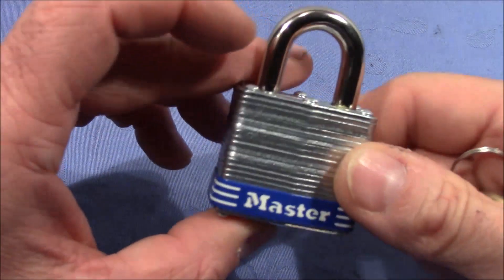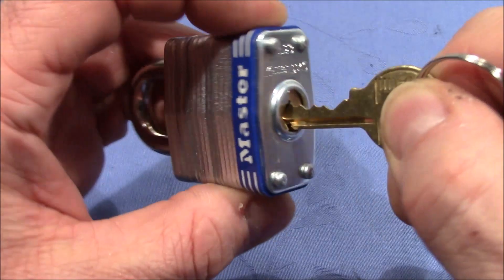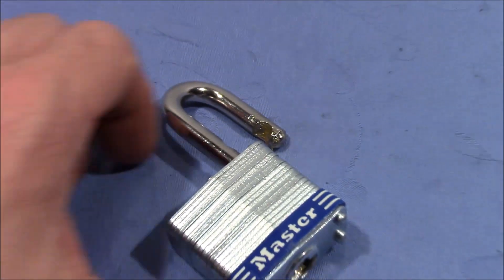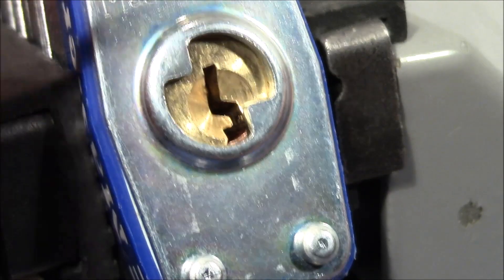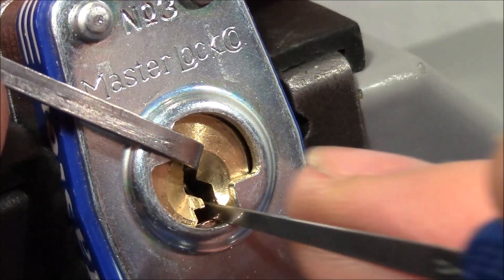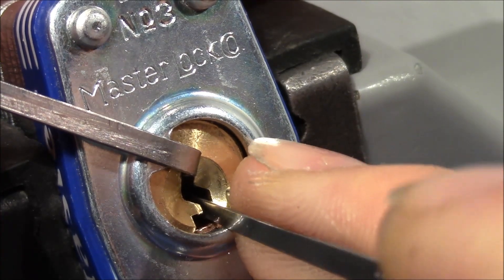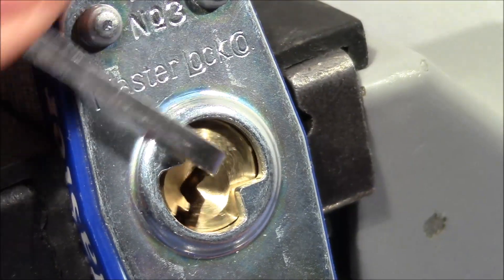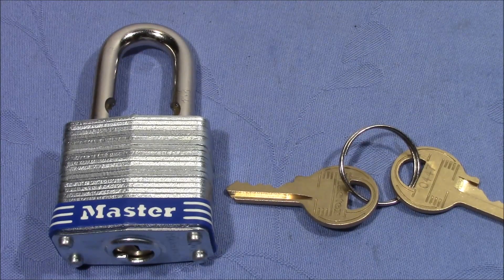(picking 762) Master Lock No. 3 - defective pinning analyzed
Thanks a lot to Kai for lending me this funny lock.